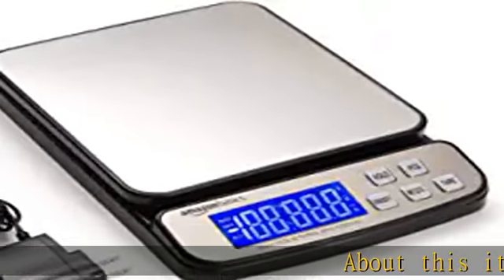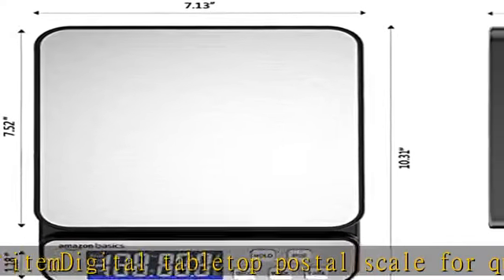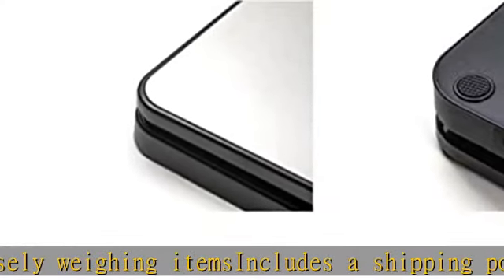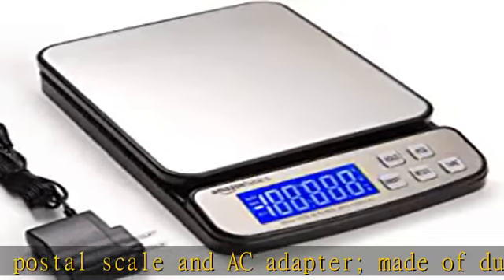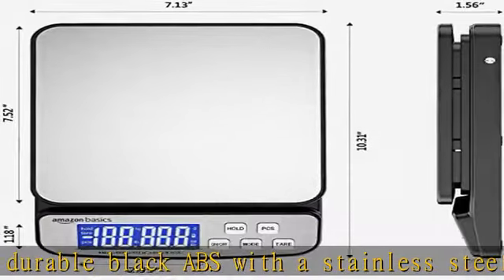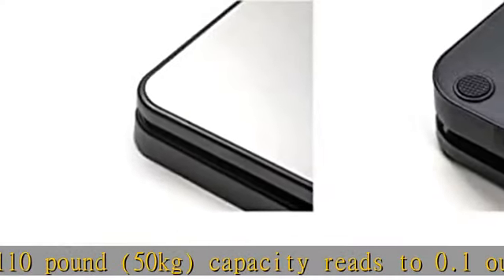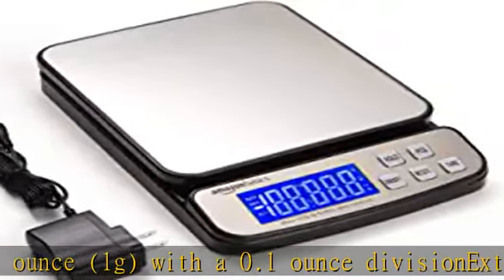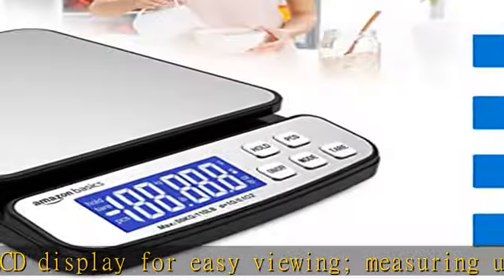Amazon Basics Digital Postal Table Top Scale - AC Adapter, Counting Function, 110 Pound Capacity, 0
Amazon Basics Digital Postal Table Top Scale - AC Adapter, Counting Function, 110 Pound Capacity, 0.1 Ounce Readability